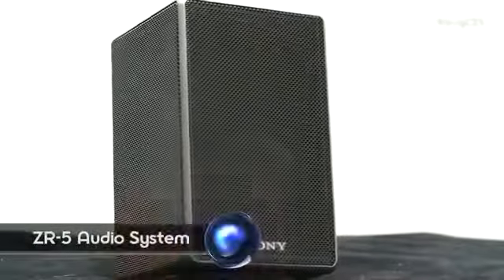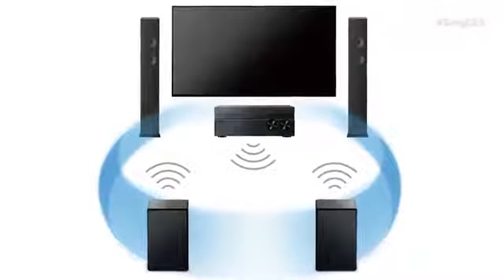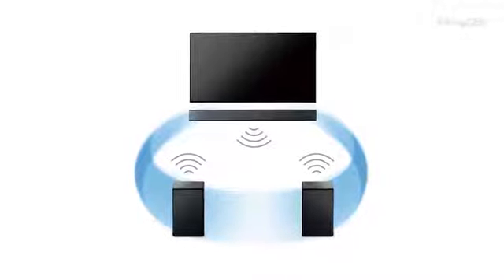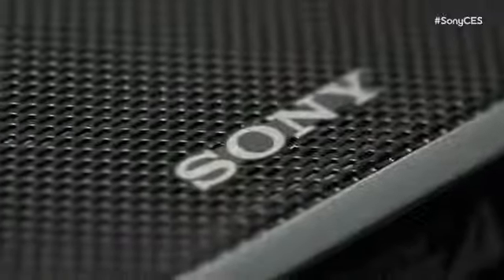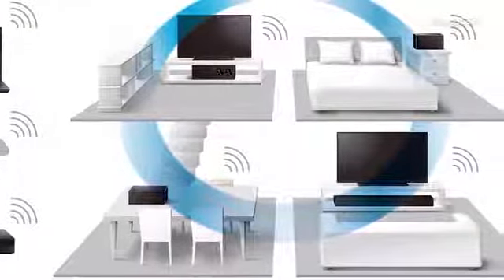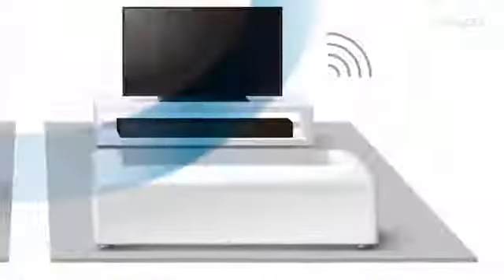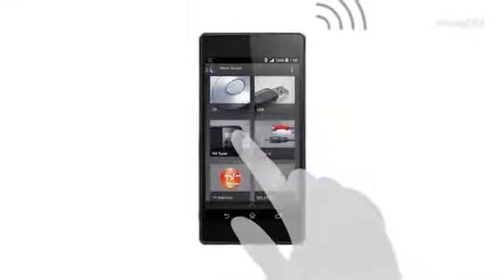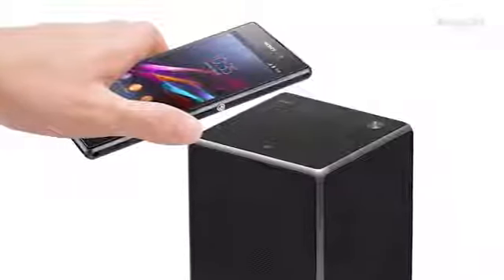CES 2016 Sony’s New ZR5 Audio System FIRST LOOK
Sony's new ZR5 Audio System